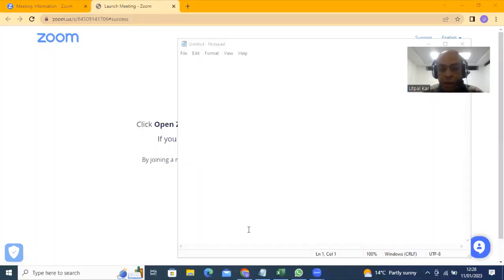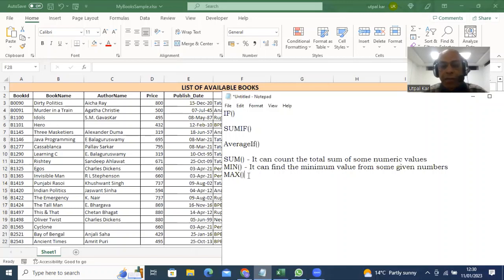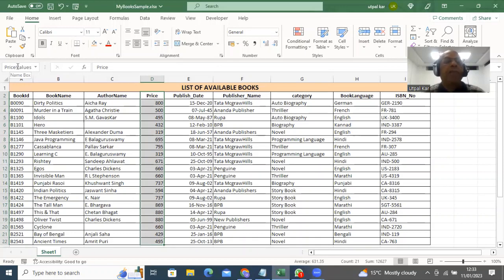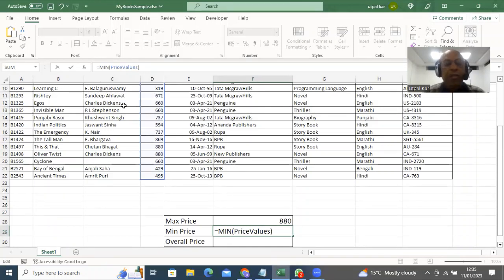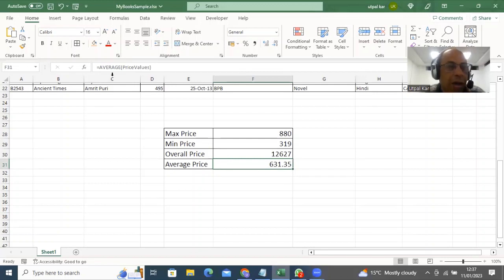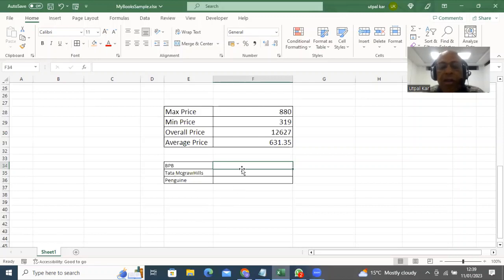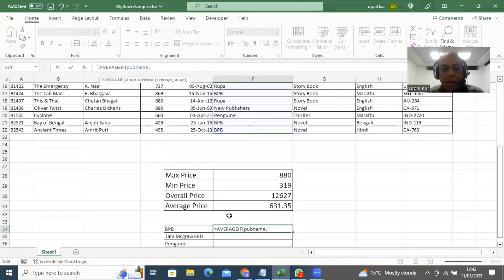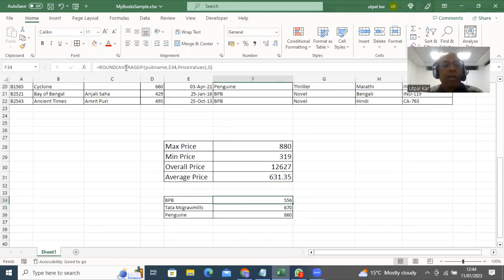Learn If, SumIF, CountIF and AverageIF functions in Excel.